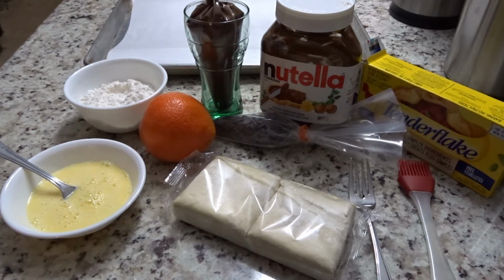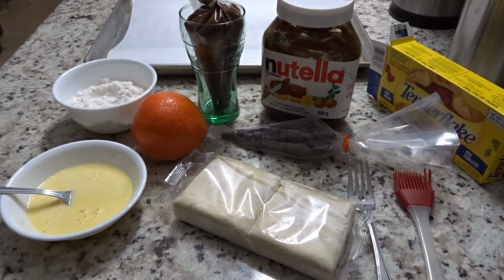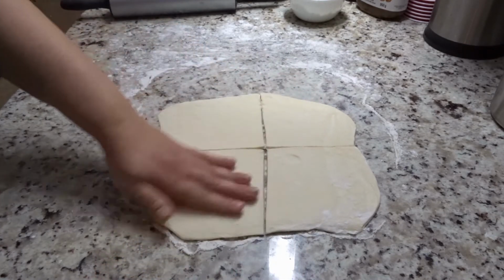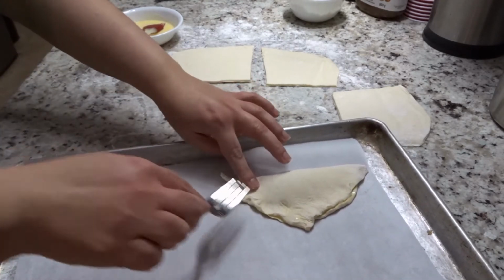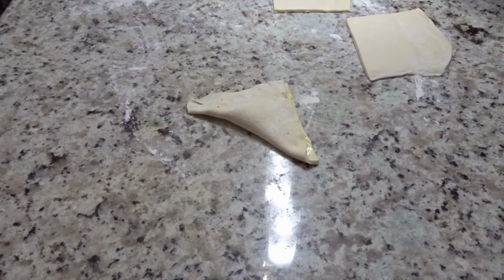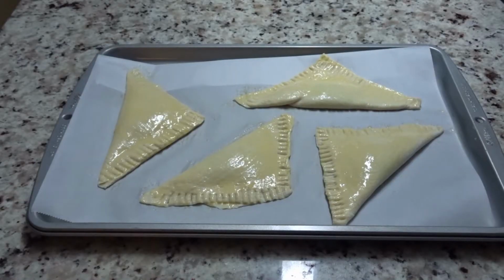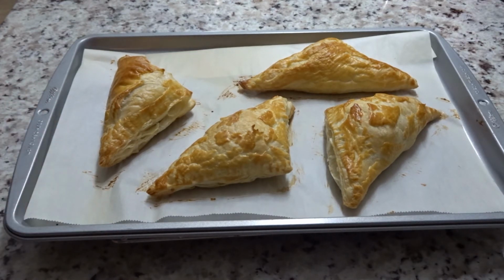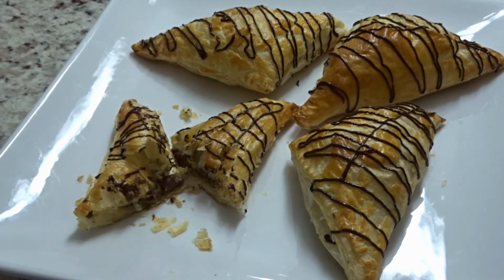Nutella Pockets -Recipe- | Ep #46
Thawed Puff Pastry (As per box directions)

Nutella

Egg wash = 1 egg + 1 tbsp cream

1/3 cup semi sweet chocolate chips

Zest of 1 orange  (optional)